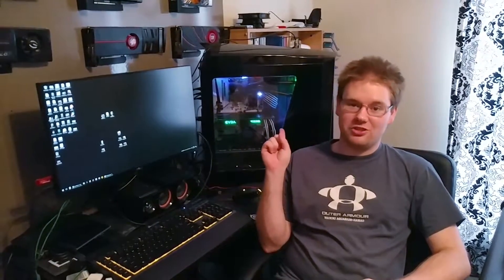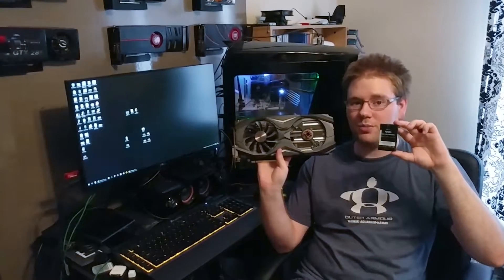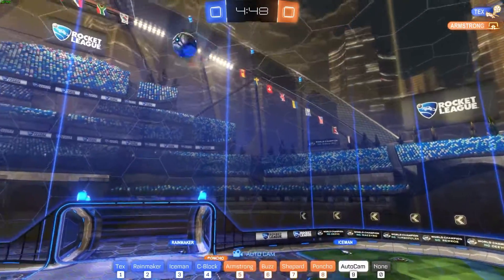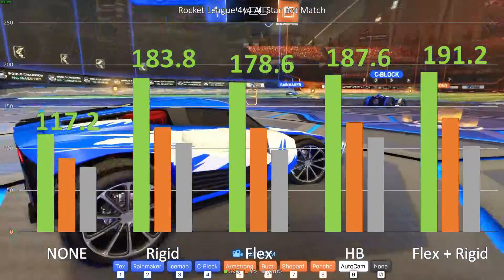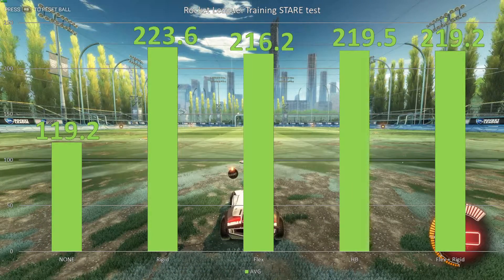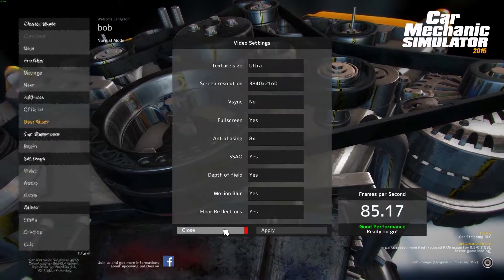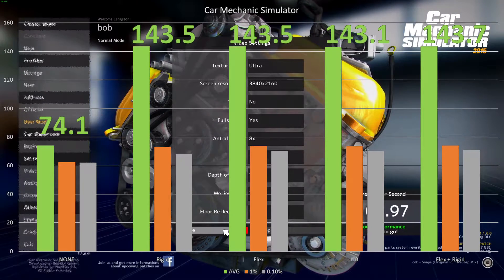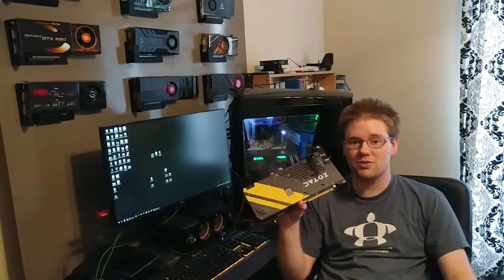Which SLI Bridge is best? (GTX1080 4K) Flex, Rigid, HB and Dual Single bridges tested!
Is the HB Bridge really the best option for playing in 4K? (NO!) Not only are other SLI bridge options faster, but they cost less too!